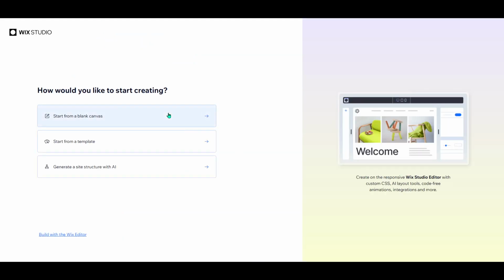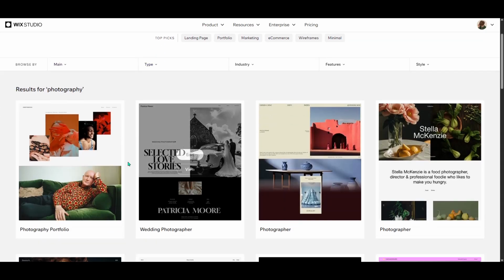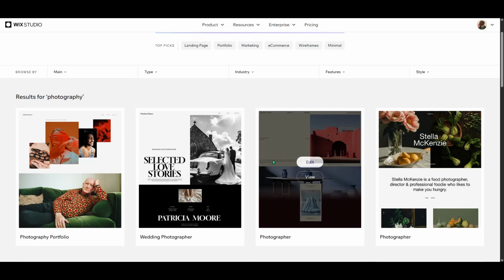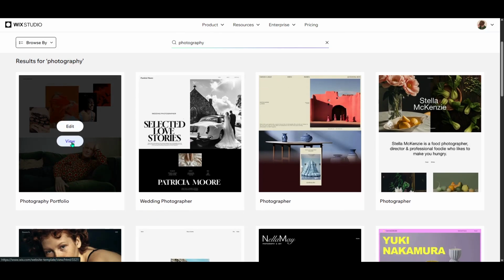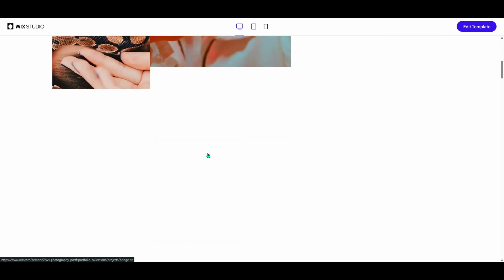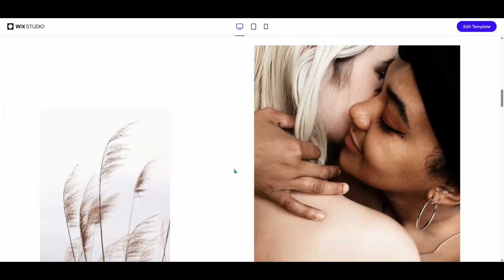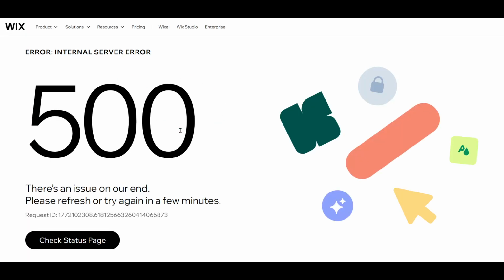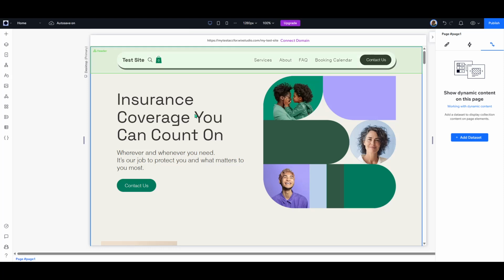How to Build a Photography Website with Wix (Updated 2026 Step-by-Step Beginner Guide)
Learn how to build a photography website with Wix the right way! In this updated 2026 step-by-step beginner tutorial, I’ll show you how to choose a template, create galleries, add portfolios, optimize images, and publish your photography site. Perfect for beginners, photographers, freelancers, and creatives using Wix.

how to build photography website with wix, wix photography website tutorial 2026, wix portfolio website guide, wix gallery setup tutorial, wix photography templates tutorial, wix for beginners tutorial, wix website design tips 2026, wix image optimization guide, wix portfolio customization tutorial, wix tips and tricks 2026, wix creative website tutorial, wix business website for photographers guide, beginner wix tutorial 2026